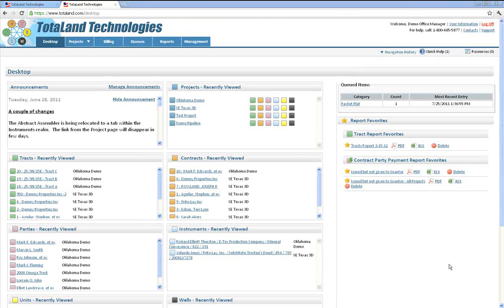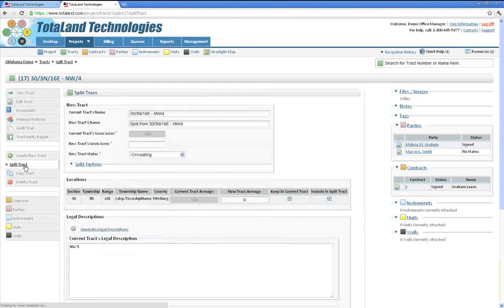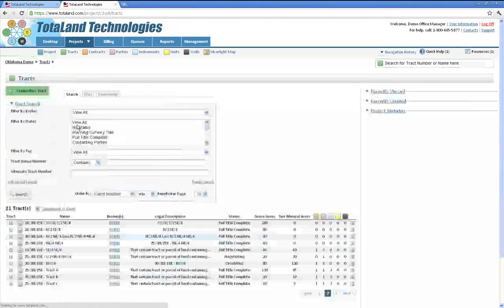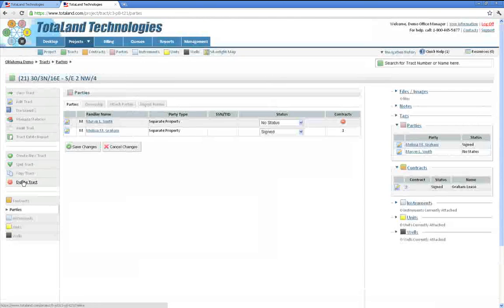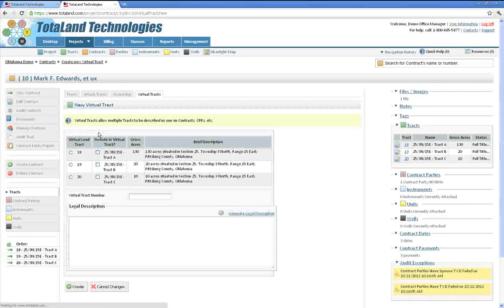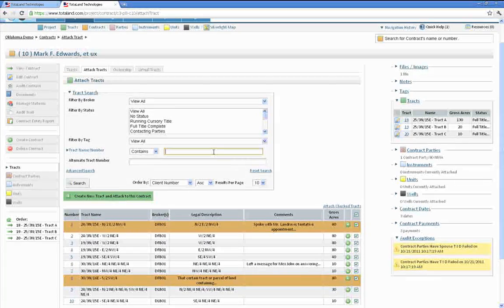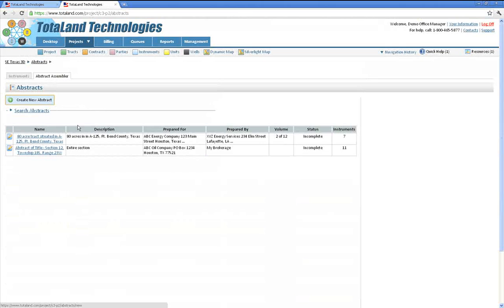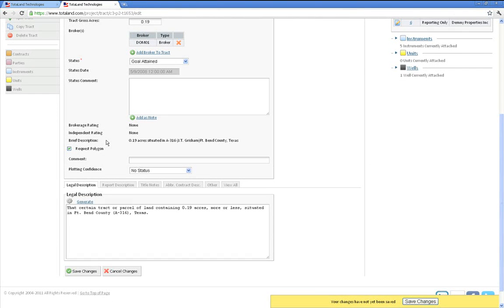Advanced Features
This video demonstrates some of the more advanced features within the TotaLand system.